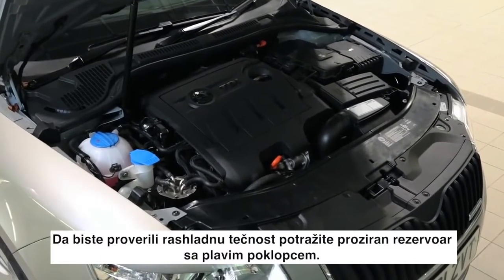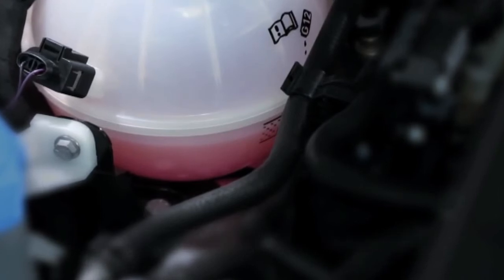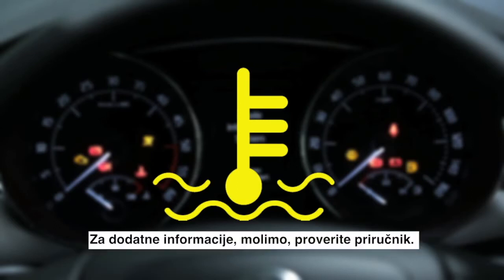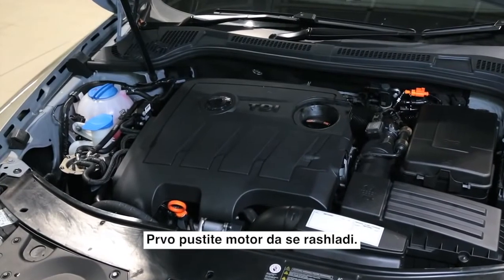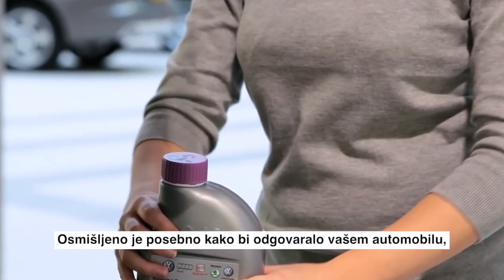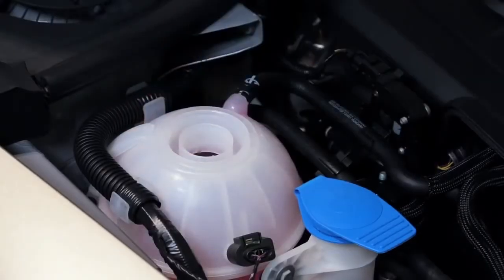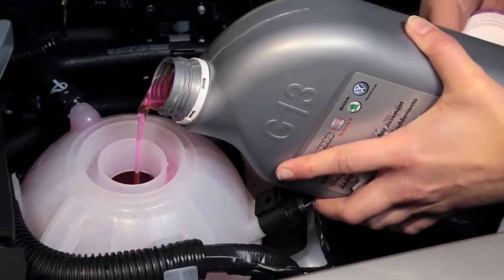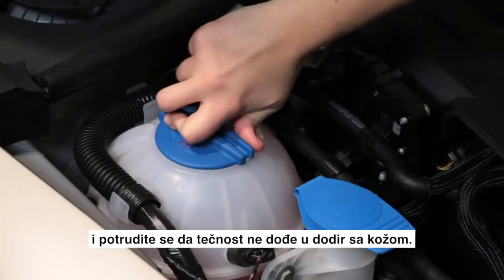Kako da proverite i dopunite rashladno sredstvo odnosno antifriz?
Antifriz služi da spreči zamrzavanje tečnosti u rashladnom sistemu automobila jer u slučaju da se to desi, može doći do ozbiljnih oštećenja motora.
A da li ste znali da antifriz treba sipati i leti? Uloga antifriza je i da poveća tačku ključanja tečnosti u rashladnom sistemu vozila i da na taj način spreči isparavanje vode.
Takođe, antifriz sprečava pojavu korozije na metalnim delovima rashladnog sistema, sprečava taloženje kamenca, a i ima podmazujuća svojstva.